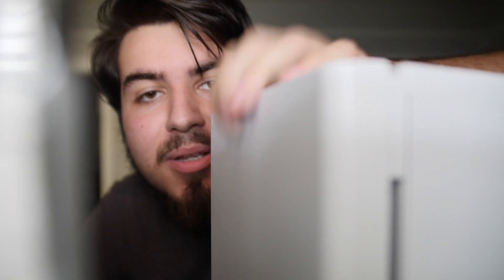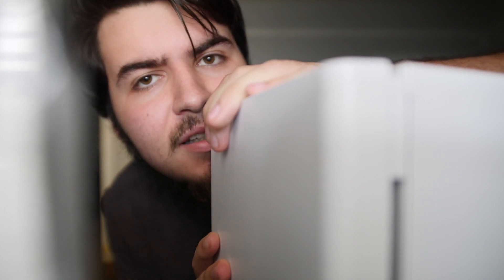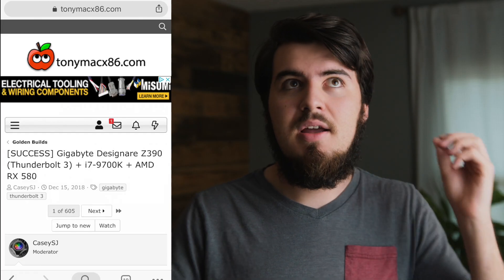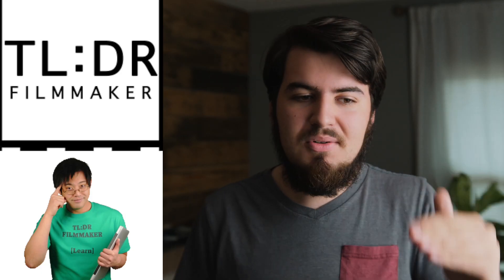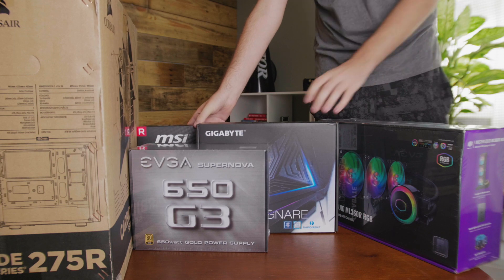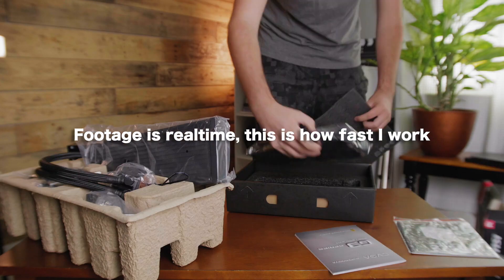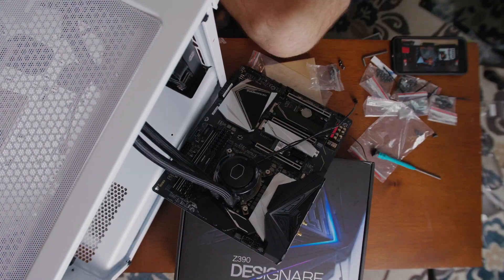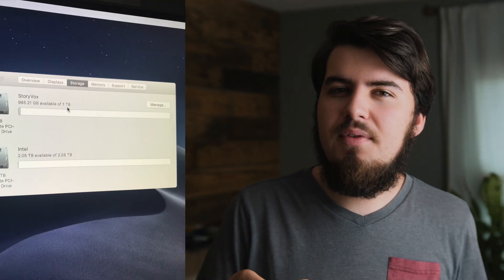I Built a MAC! Intel i9 Hackintosh Build 2019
I built my first computer pc and it being a hackintosh to boot! This not a guide, but me sharing my experiences building my first hackintosh

The Parts!
z390 Motherboard
i9 Processor
32GB RAM
Graphics Card
Power Supply
Samsung SSD
Intel SSD
Sweet Case!
Wifi Bluetooth Adapter
Wifi Card
Thermal Paste
USB drive for Installing MacOS

Main Camera
Second Camera
Best All Around lens
Favorite WIDE Lens
BOKEH Telephoto Lens
Budget Speedbooster